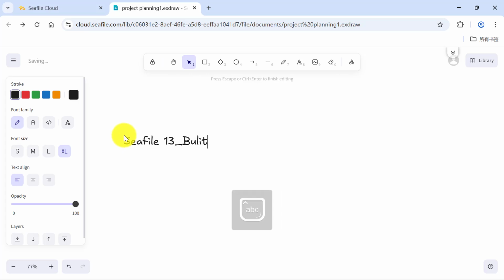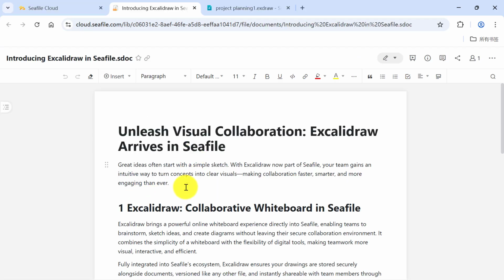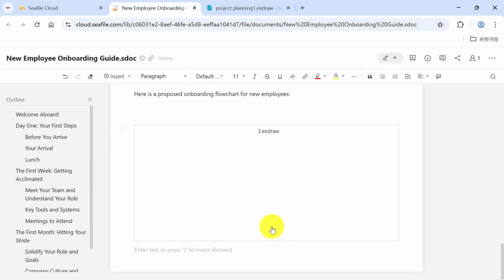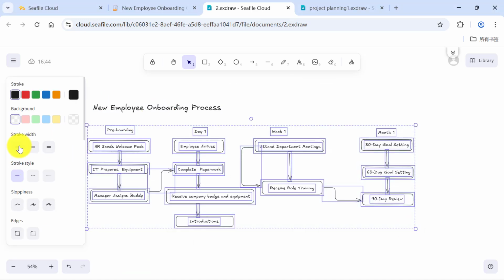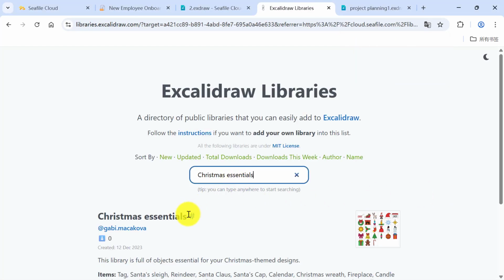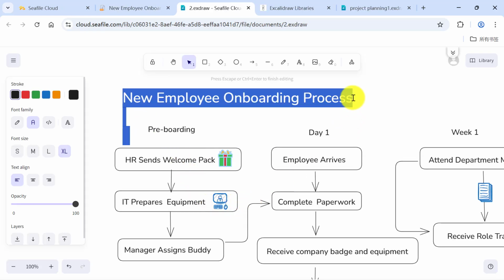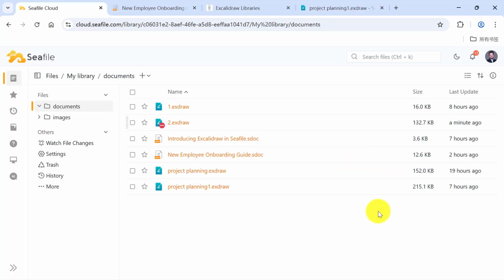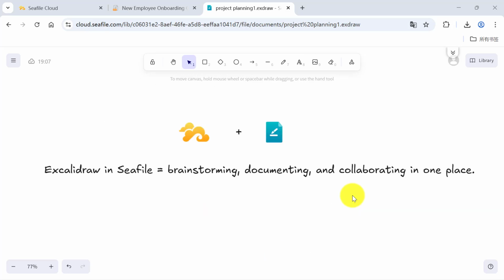Seafile 13, brainstorming and documenting in one place with built-in Excalidraw integration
Seafile 13 introduces one of its most exciting updates: built-in Excalidraw integration. With this feature, you can brainstorm ideas, sketch diagrams, and document processes seamlessly in one place. Create whiteboards directly or insert them into your SeaDoc for richer, more visual documents.

Whether you’re mapping out workflows, designing system architectures, or illustrating onboarding guides, everything stays editable and organized inside Seafile.

Experience how visual collaboration becomes a natural part of your workflow with Seafile 13 + Excalidraw.